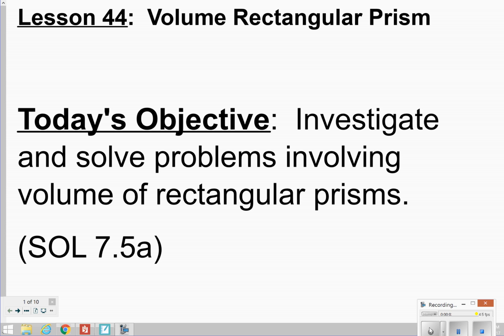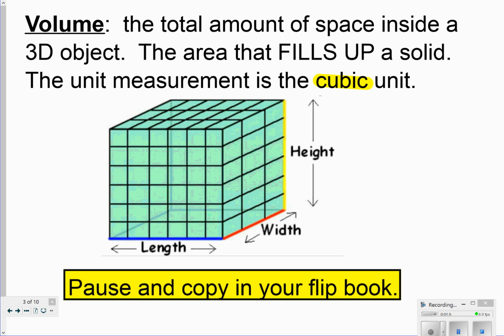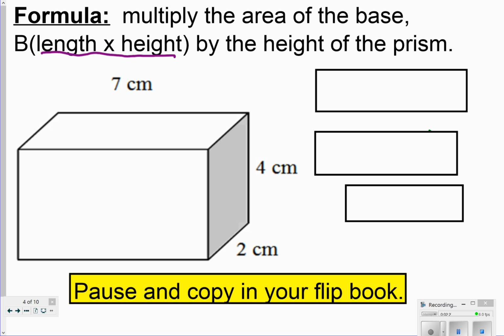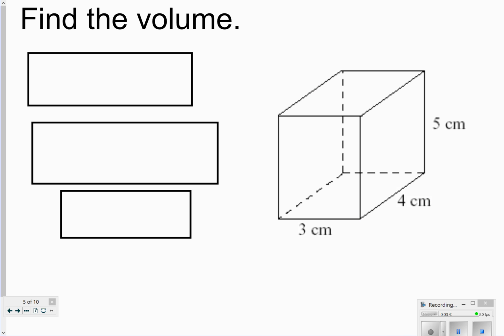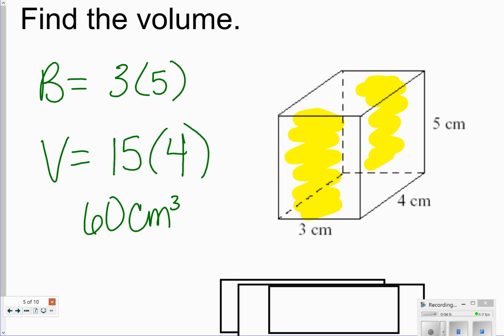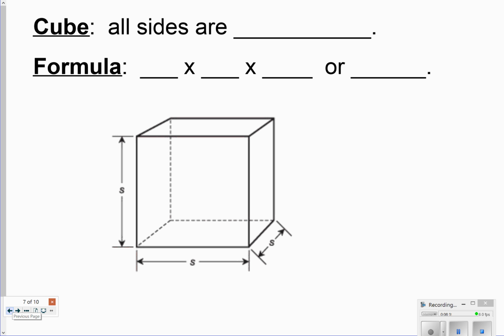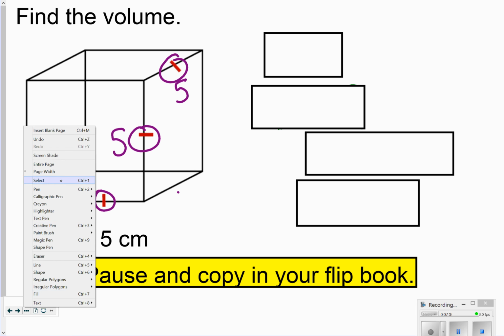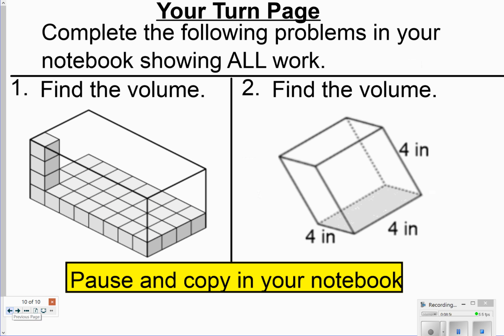Lesson 44 Volume of Rect Prism